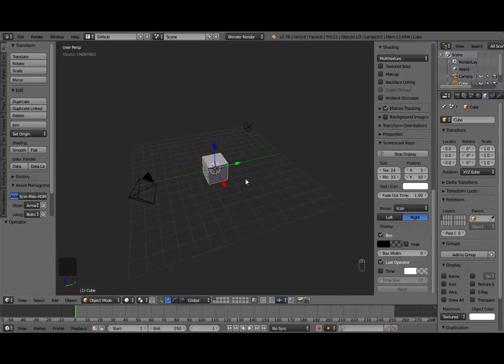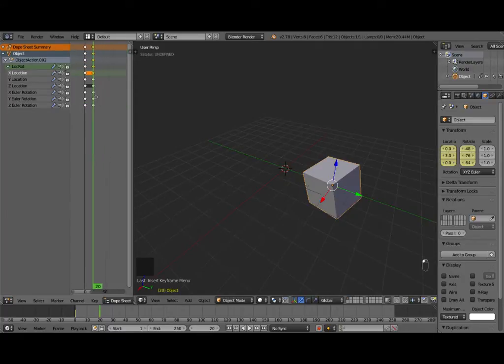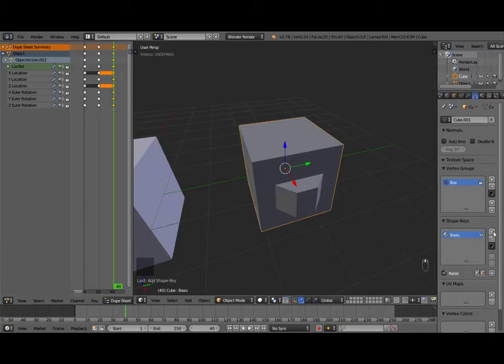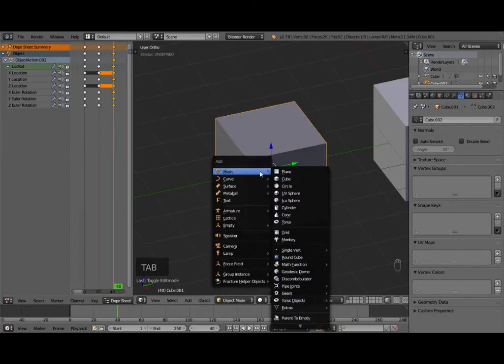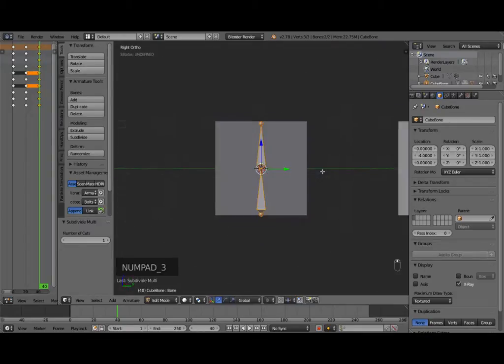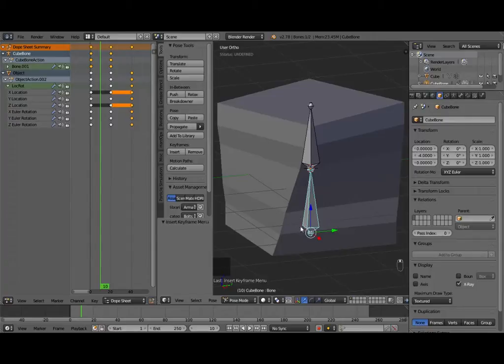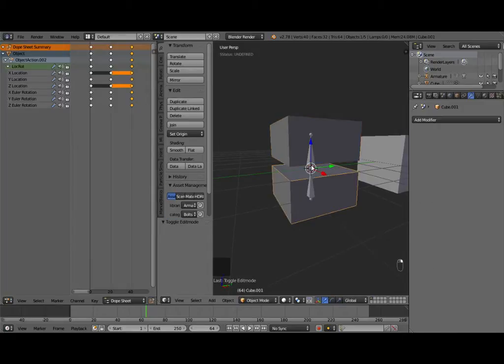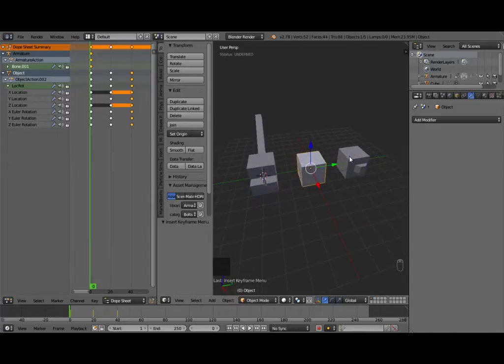Blender Tutorial | Basics of 3 Animation Methods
This is a tutorial for Blender, the free open-source 3D software for animation and modeling.

This video assumes you know how the UI works, how to navigate blender, and how to add objects to the scene, and manipulate them in object and edit mode. In this video, I show the basics of 3 different types of animation.

Armatures - Used primarily for character animation.

Shape Keys - Used for modifying meshes with vertex groups.

Object Animation - Simply using keyframes to animate the scale, location, or rotation of an object.